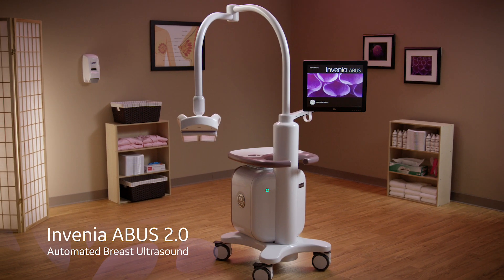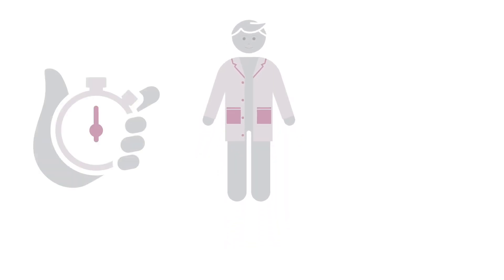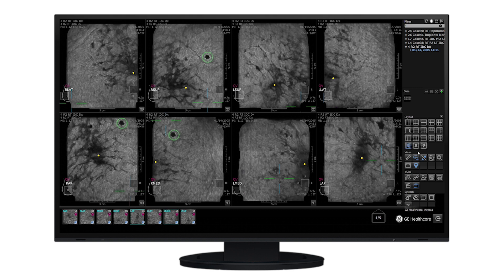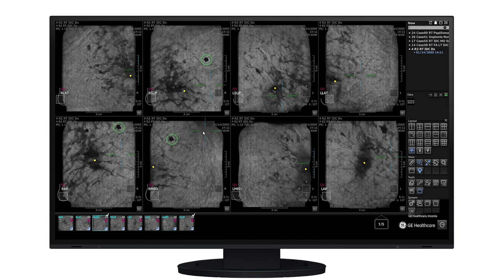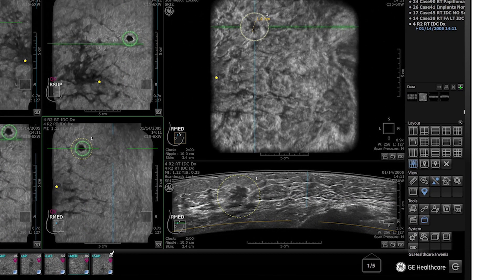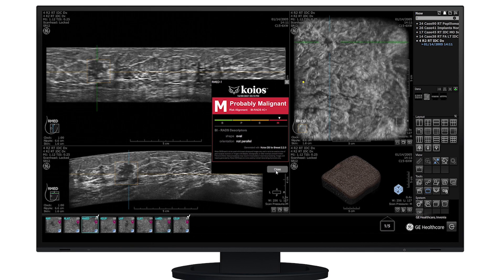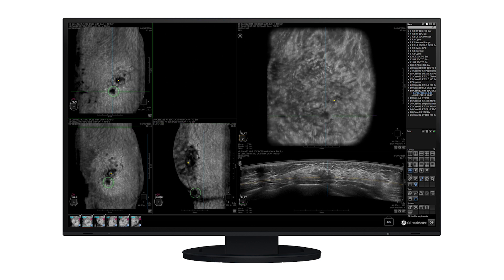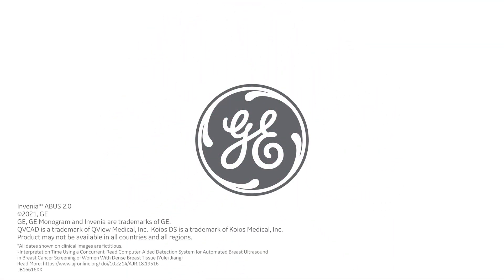AI Assistant for Invenia™ ABUS 2.0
Empowering improved cancer detection and decision support.